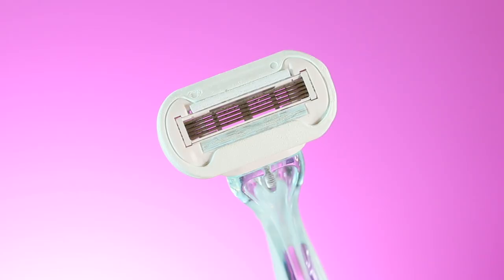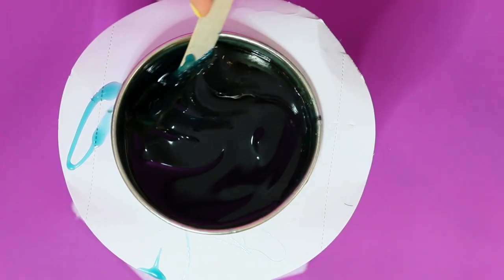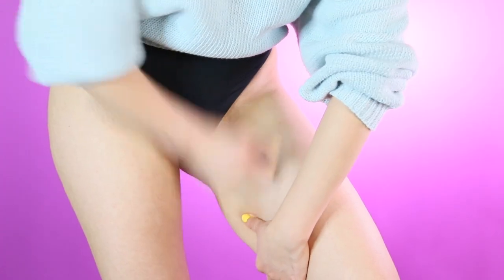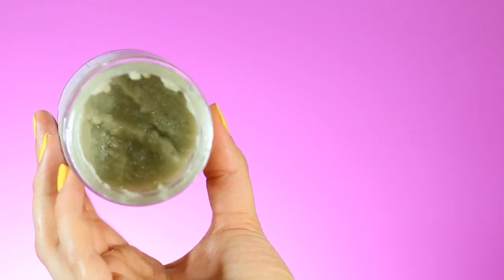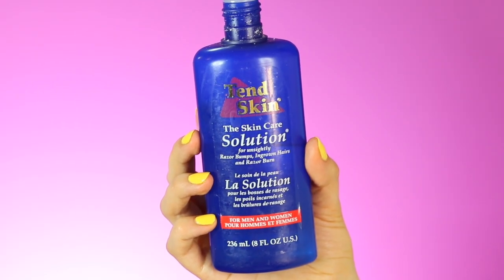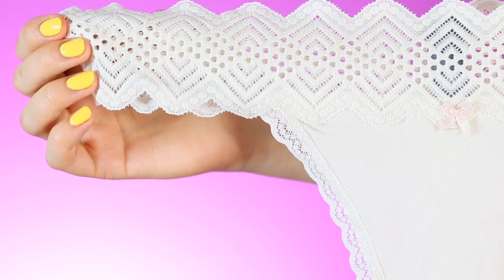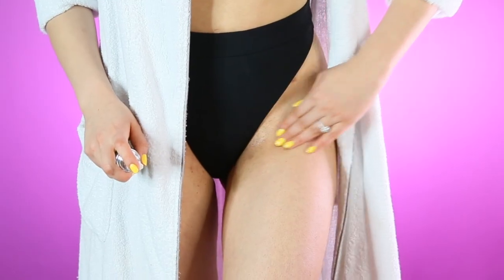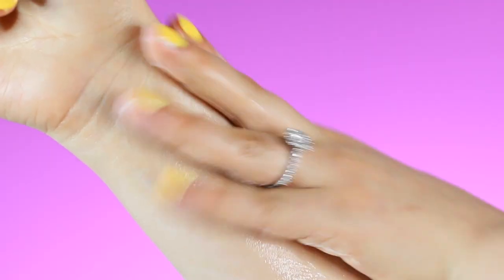Bikini Line 101 | Get Rid of Dark Spots, Ingrown Hair, and Pimples!!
***Very Similar, and more available*** clean-easy Bare-zillian Hard Wax -